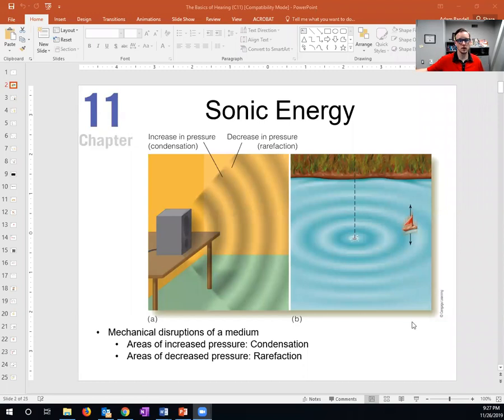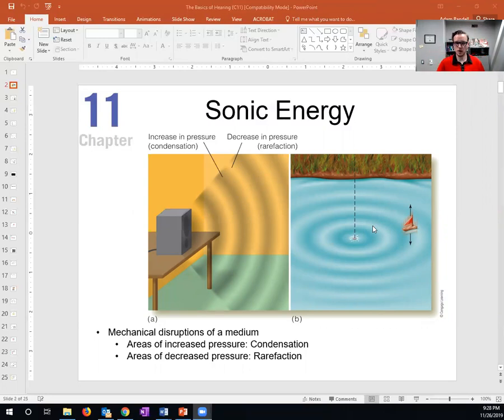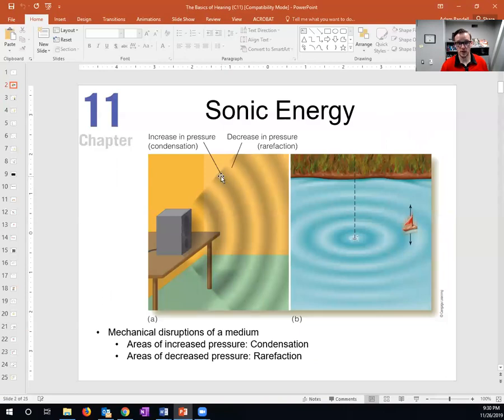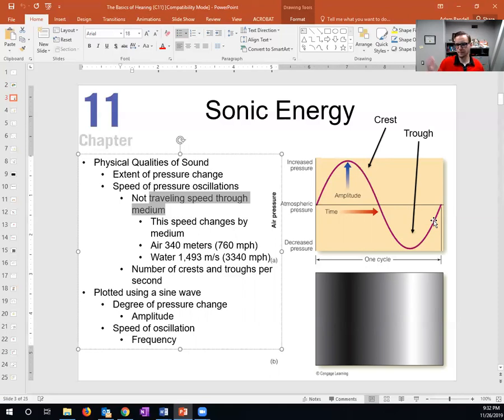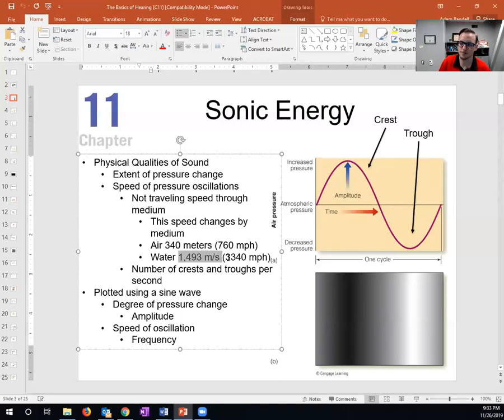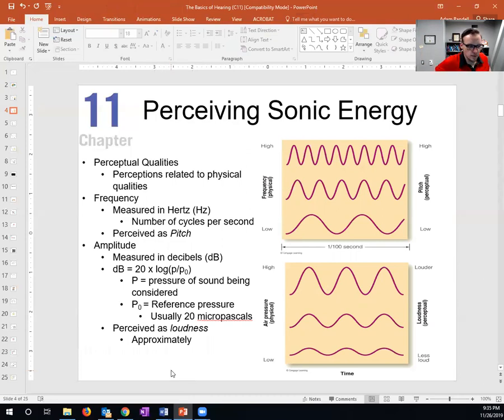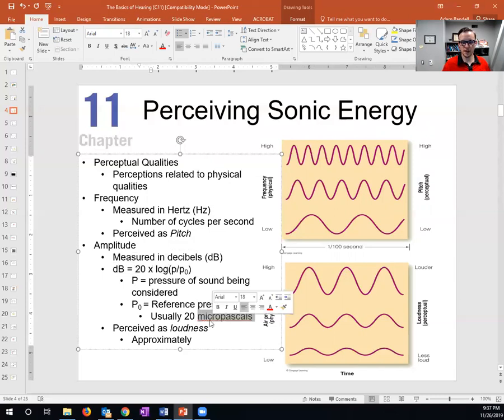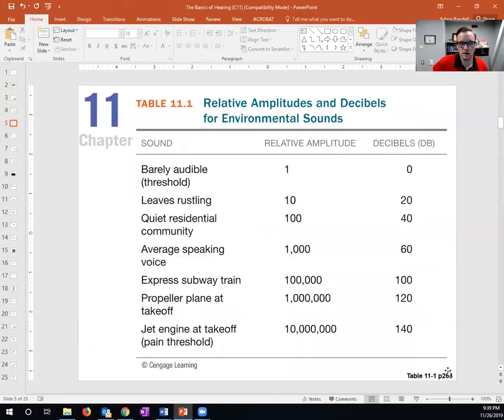Physical & Perceptual Qualities of Sound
Discussion of the physical qualities of sonic pressure waves and the perceptual qualities associated with them.